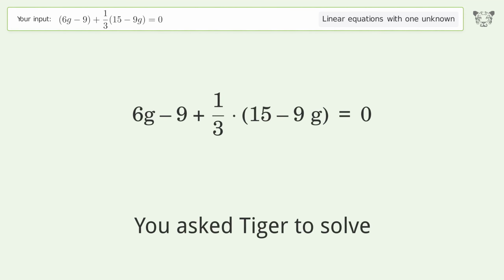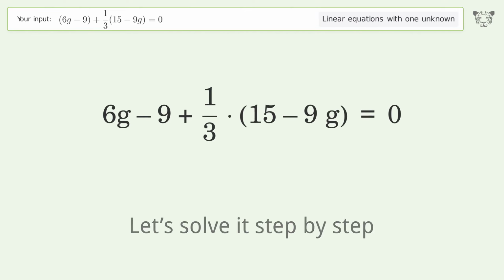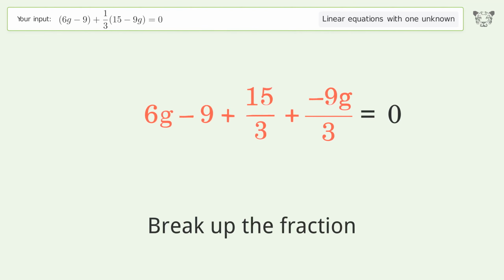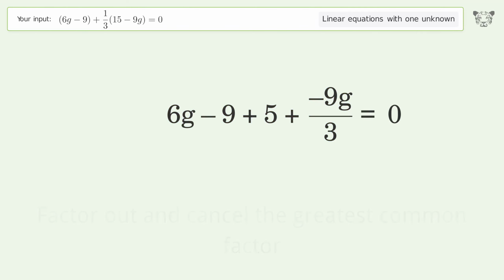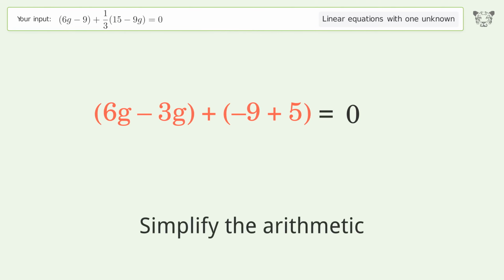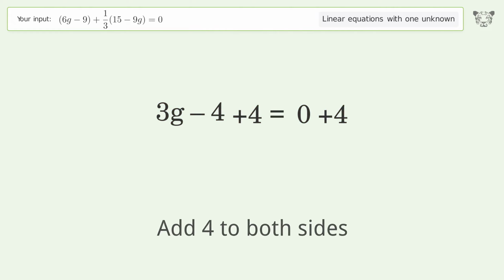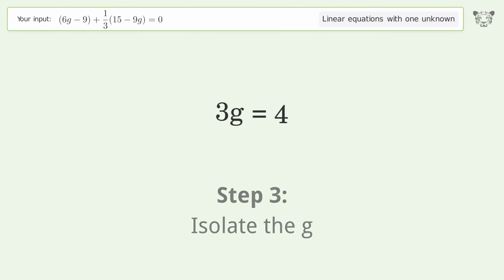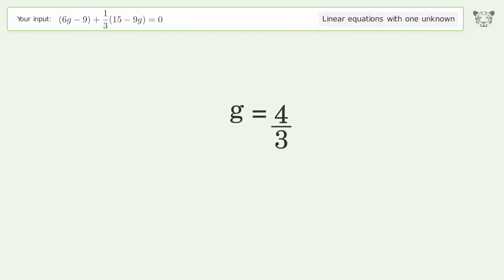Solve (6g-9)+1/3(15-9g)=0: Linear Equation Video Solution | Tiger Algebra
Struggling with (6g-9)+1/3(15-9g)=0? Watch our step-by-step video on Tiger Algebra to master this linear equation effortlessly.